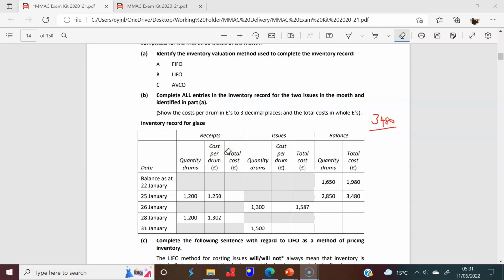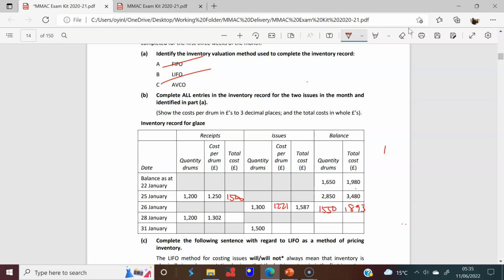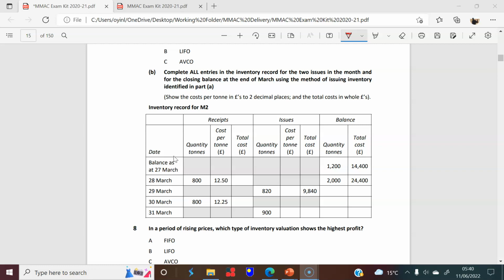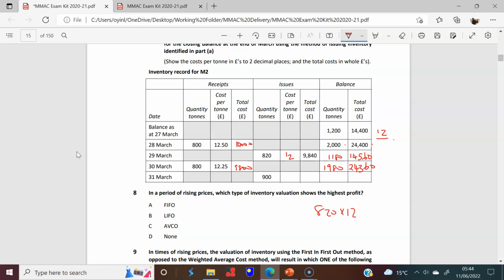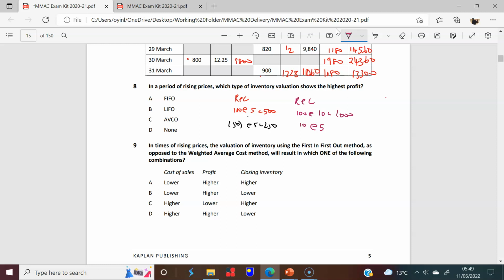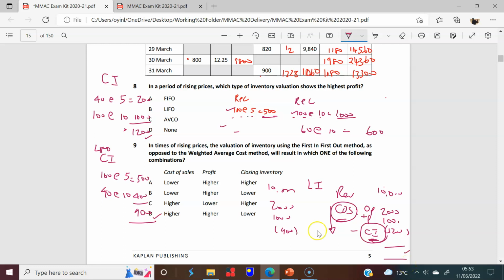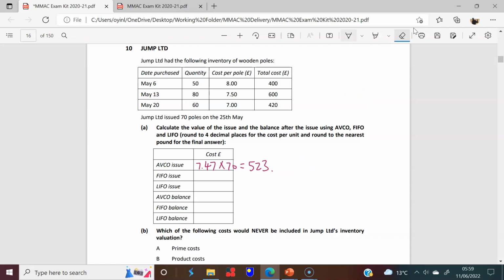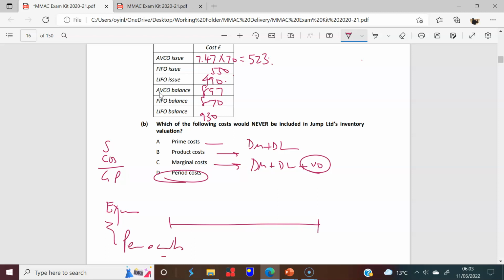MMAC Kaplan Exam Kit Q6 10